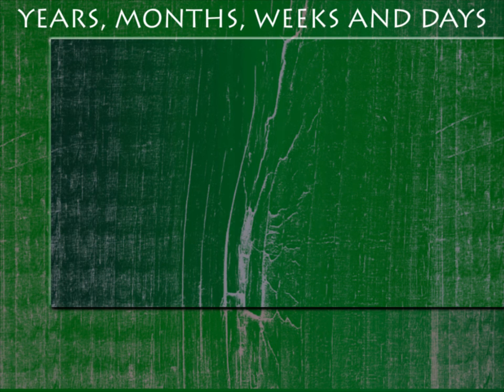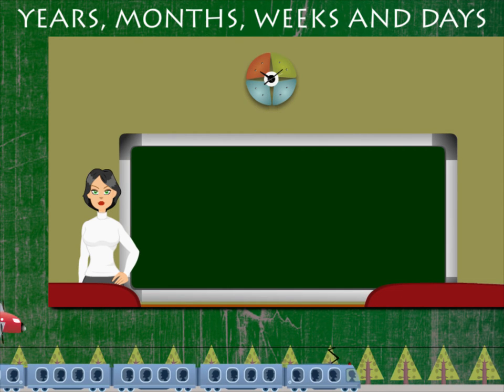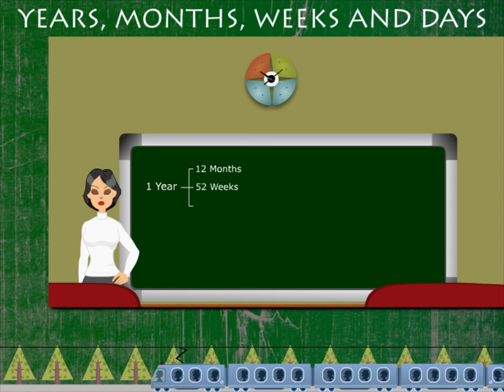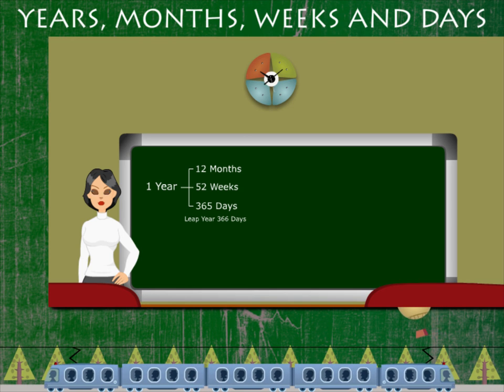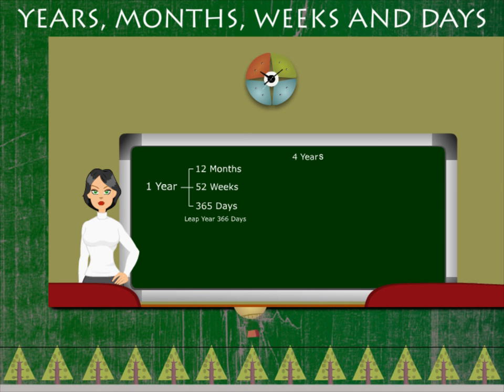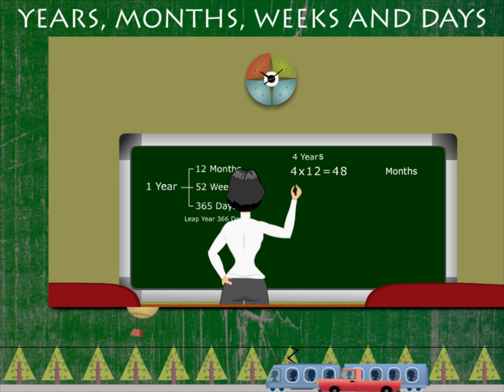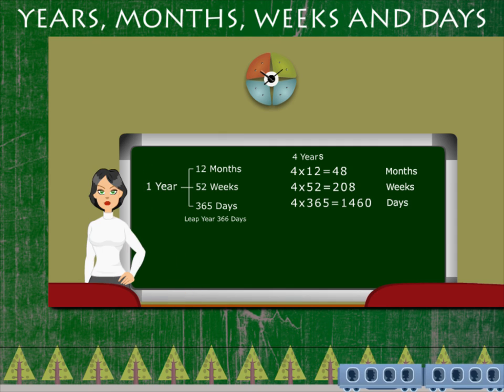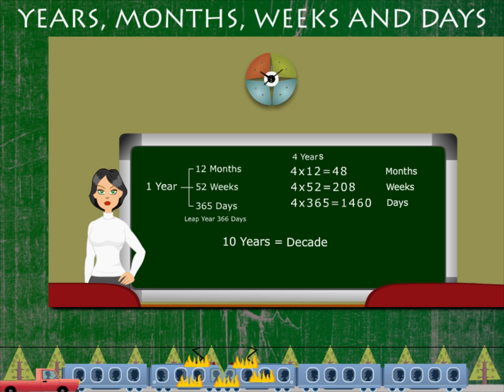Years,months,weeks and days U-8 class.4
TOPIC  : MATHS ( YEARS , MONTH,WEEK AND DAYS U-8)
CLASS : 4
 BY        :  DIGI NATURE